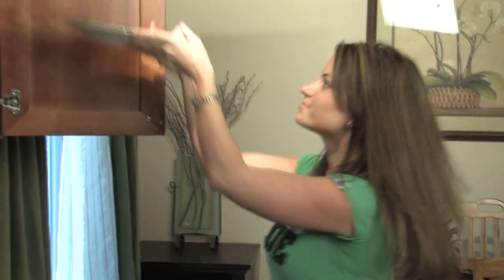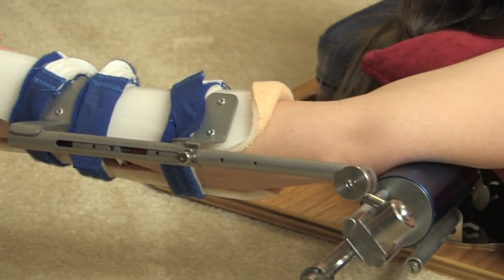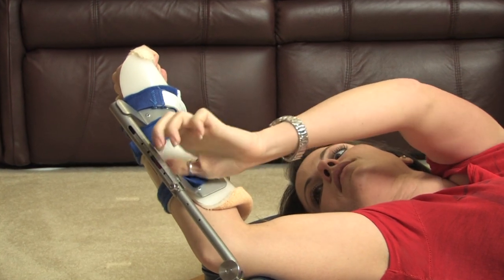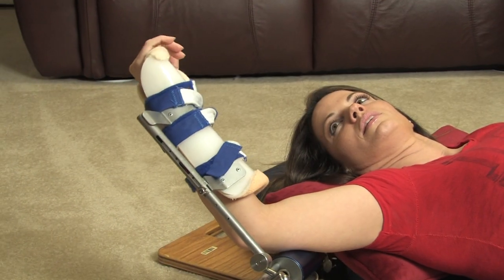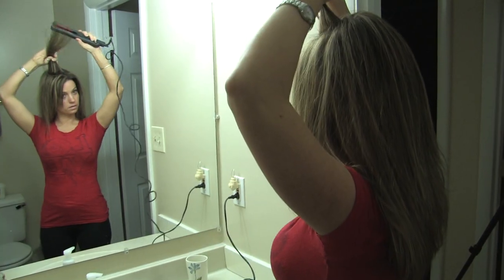Dynasplint® Reviews: Bette's Shoulder System Story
- In this Dynasplint review, Bette tells us how her Dynasplint Shoulder System helped her recover from Frozen Shoulder. When she lost so much of her range of motion, a friend suggested a Dynasplint Shoulder System for her to use at home. Watch her recovery Dynasplint Story.